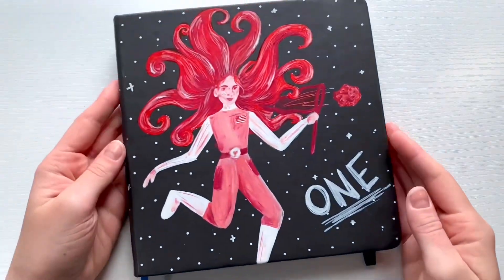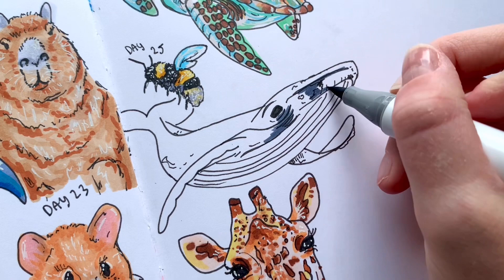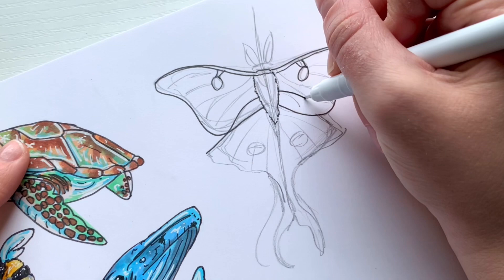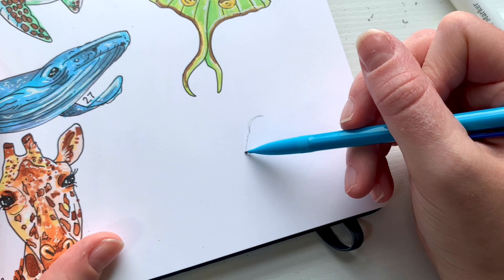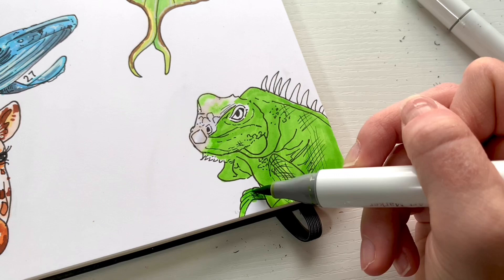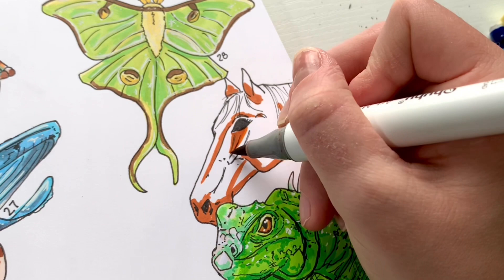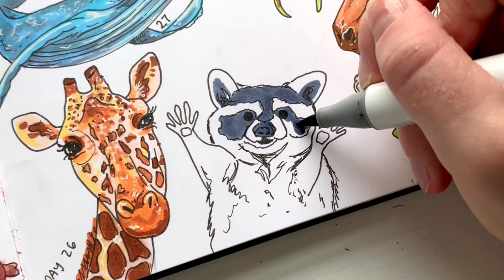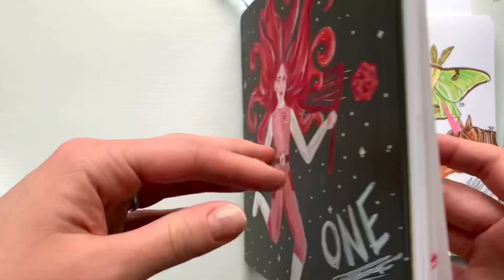Drawing Animals YOU Recommend 🐋🦋🦎🐴🦝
I've been drawing animals YOU recommend to me on my shorts using Ohuhu markers! Today we have a whale, luna moth, iguana, horse, and raccoon drawn in my Illo Sketchbook (the same sketchbook as drawingwiffwaffles)! What animal should I draw next?
Thank you for all of your comments and love on this drawing series! Here's the link to the playlist of all of the animals I have drawn so far!

*SCHEDULE*